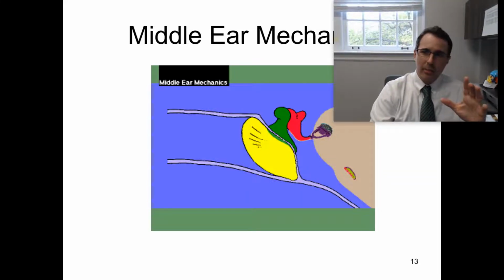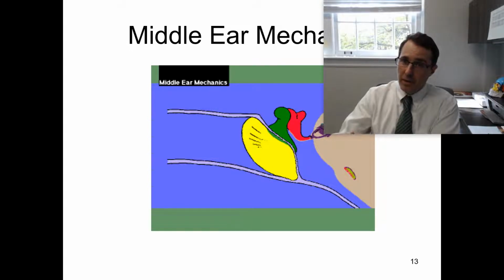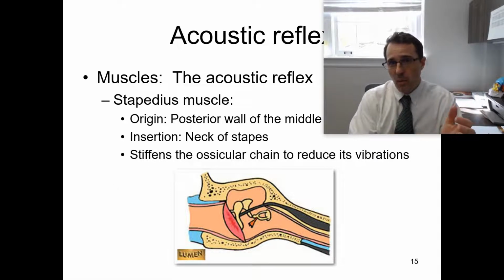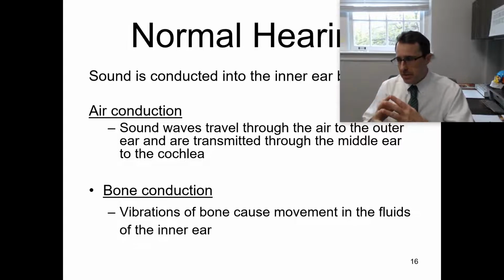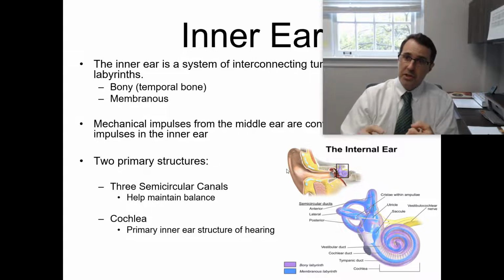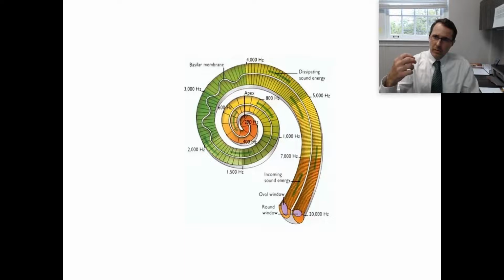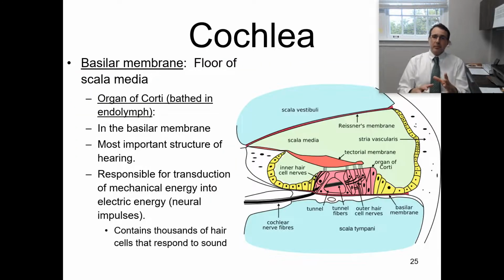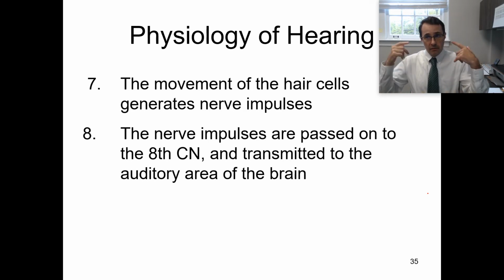SPA 209 9 2